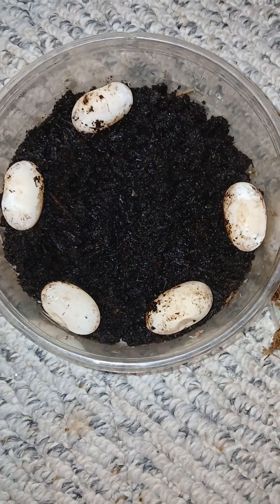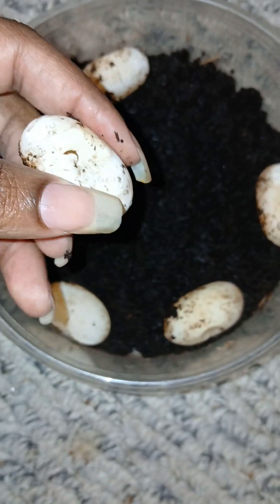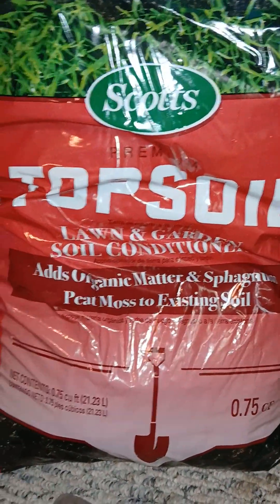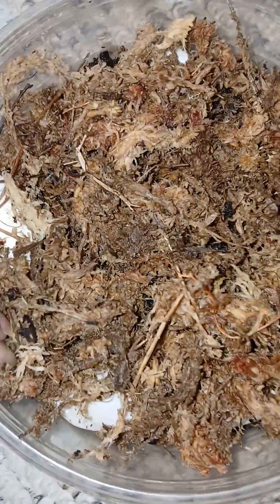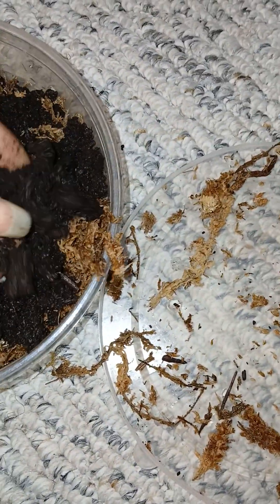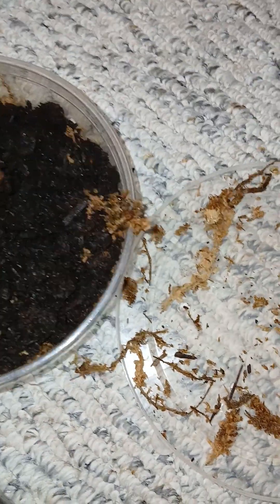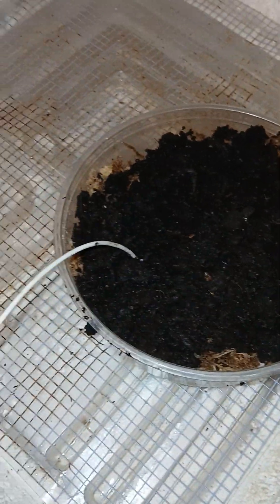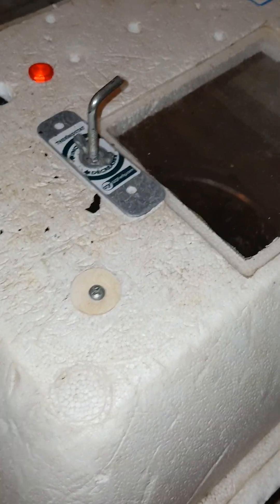How to incubate box turtle & semi aquatic turtle eggs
Step by step process of prepping turtle eggs for incubation.